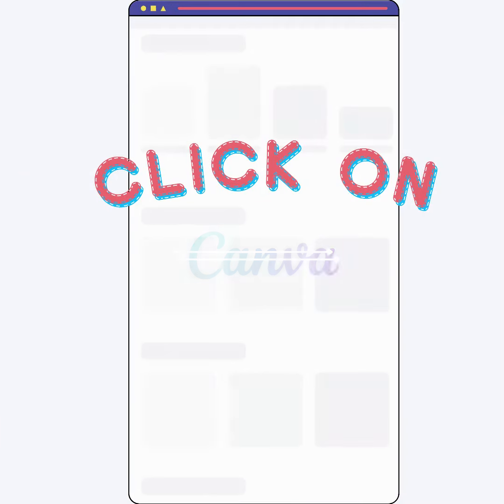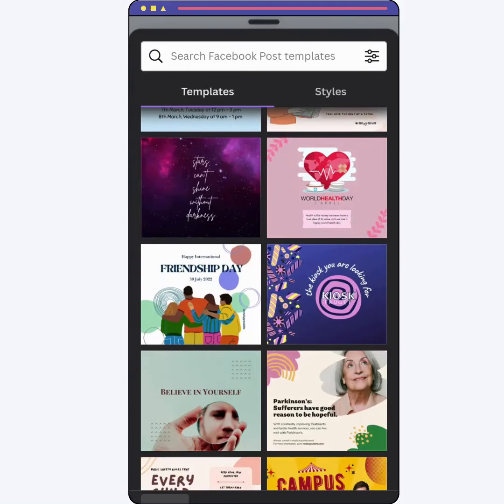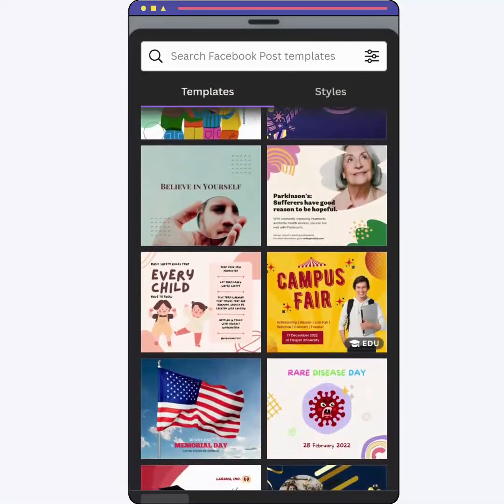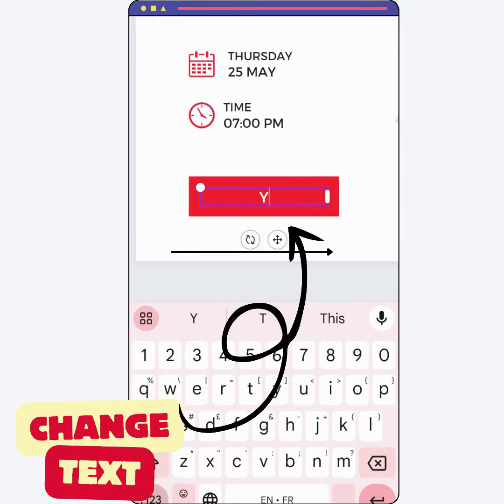software demo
+ Do you need to show a demo on How to use your SaaS tool?
+  Do you need to provide video FAQs?
+  Do you need to onboard your customers with videos on your platform?

These videos demonstrate how to use a product or service. They are useful for educating customers and can help reduce support requests. This type of video is especially useful for software or tech products/services.